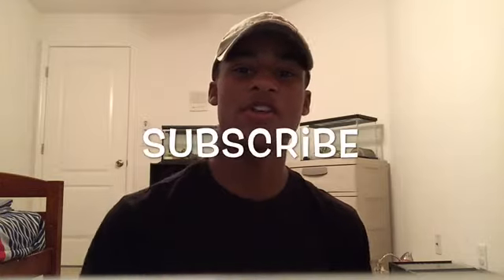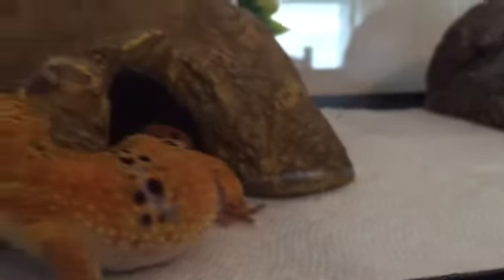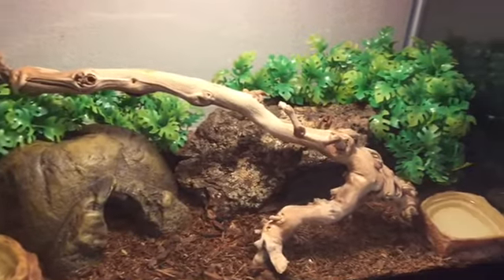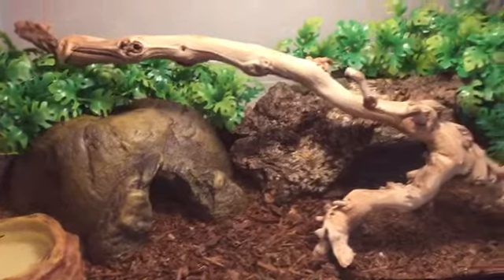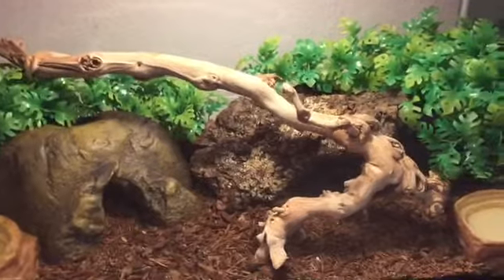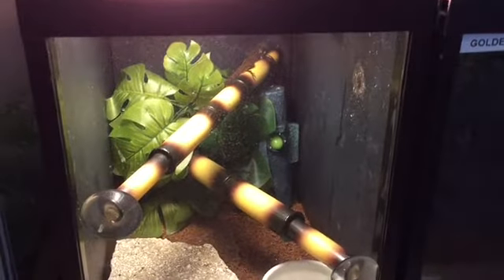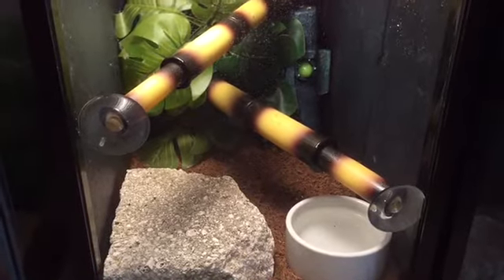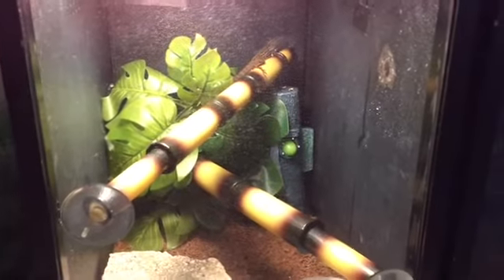My fire skink got a new enclosure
Hey welcome to my channel more&more geckos I hope you’re having one amazing day if you don’t mind can you SUBSCRIBE ITS LITERALLY FREE and turn that notification bell on so you know when I upload new videos smash that like button comment down below because I truly love hearing from you guys let me know what you want to see next I want to do what you guys want to do I will pin one comment every video so comment down below for a chance to get your comment pin because if your comment gets pin I will put you’re links in my description so people can find you’re channel thank you all so very much for the support I appreciate all of your positive comments and support I couldn’t have gotten this far without all of you so thank you remember to be kind to others and to have a fantastic day

If you don’t mind can you please check these channels out for me.

                      CLE REPTILES